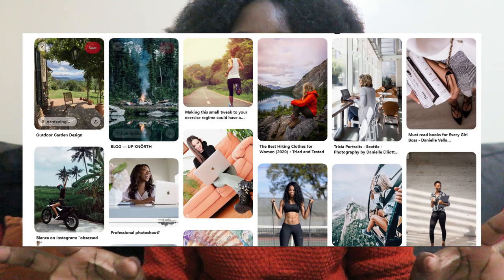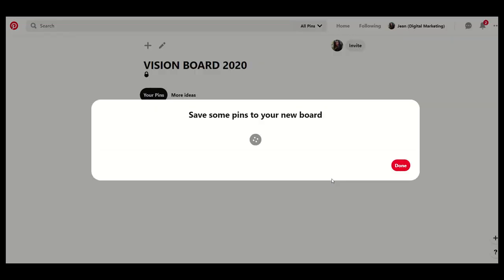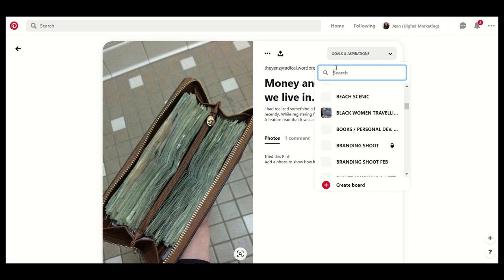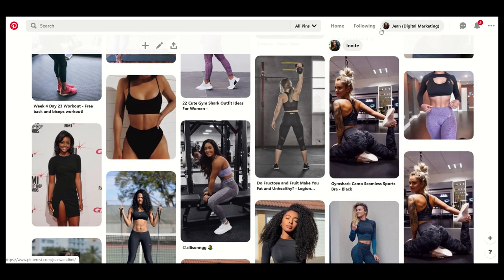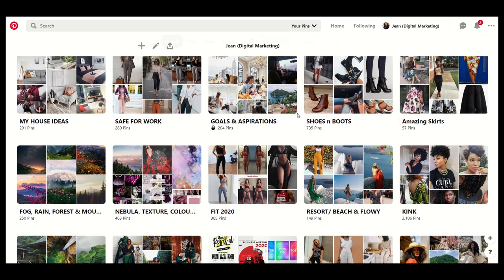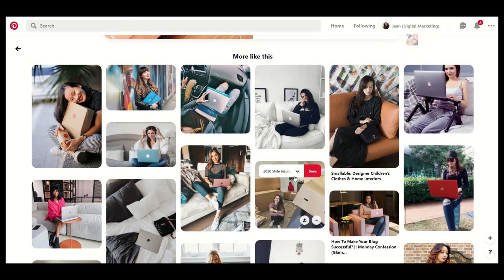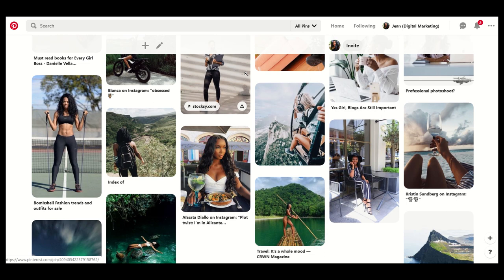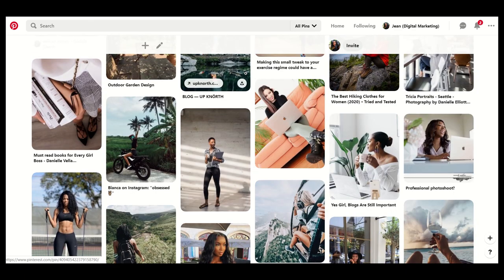Watch me make my Q2 Pinterest Digital Vision Board from Start to Finish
In this video, watch me make my Q2 Digital Vision Board from Start to Finish. I had a lot of time on my hands and decided to use Pinterest to make my digital vision board.
★ About me ★

My name is Jean Wandimi. I love creating digital marketing content about how to learn digital skills, personal branding as well as social media tips. My aim is to give value, create impact and empower people to leverage the internet for their greatest good.

I create tons of content including Youtube videos. I have a series of FREE createbrandbuild videos about working online, branding, & social media. These are things that I have learned for over 8 years and I am shortening the learning curve for you.

You are also giving back and enabling me to grow. Thanks

I decided to start a newsletter for my community. Every 2 weeks I drop you a gem-filled email complete with tips & thought provoking insights on working online, tech, digital marketing, productivity and personal development.